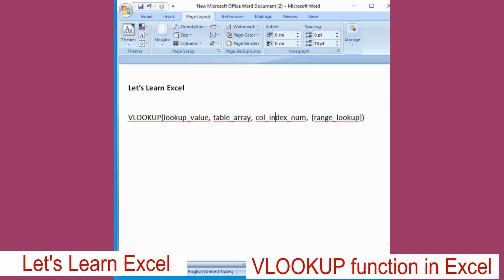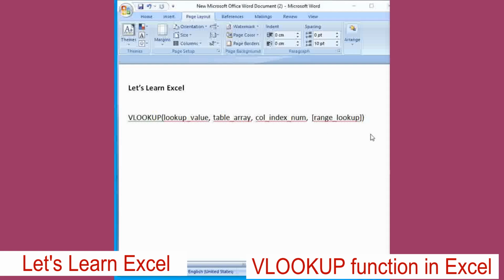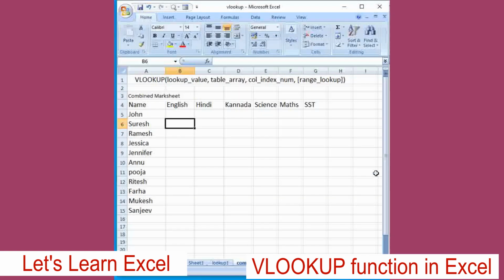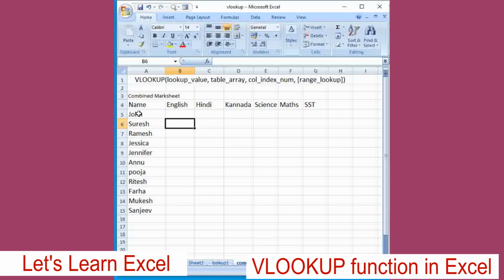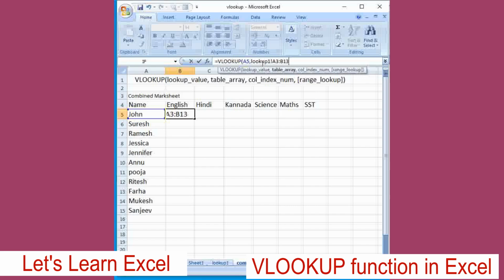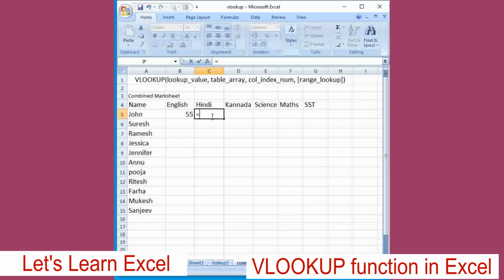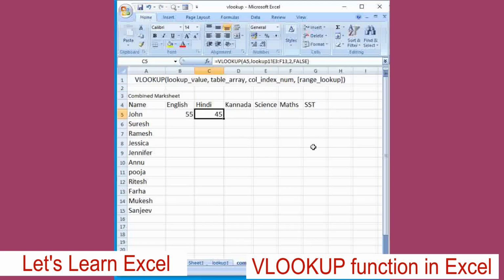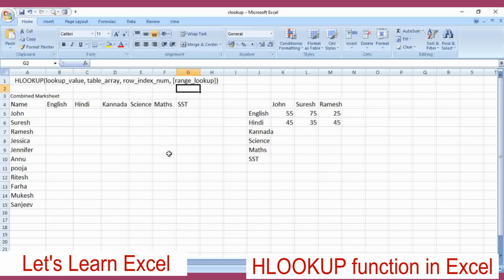How to use VLookup , HLookup | Using VLookup, HLookup | Excel | Things Simplified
Let's Learn Excel (005) VLookup and HLookup